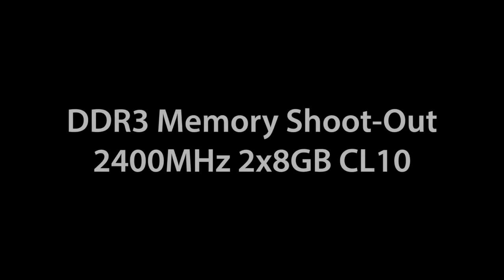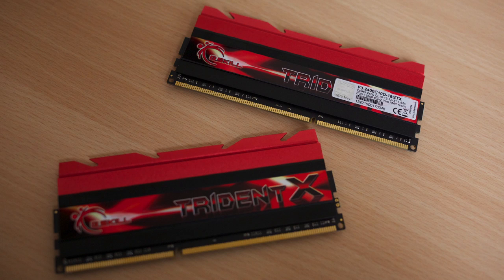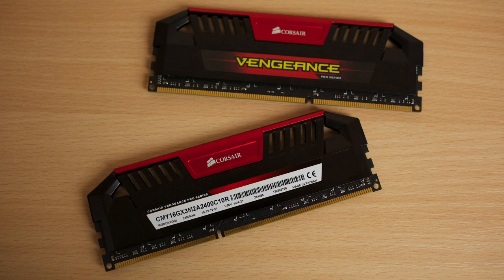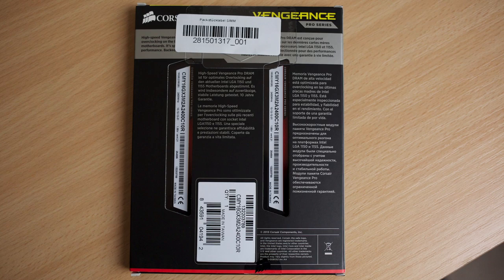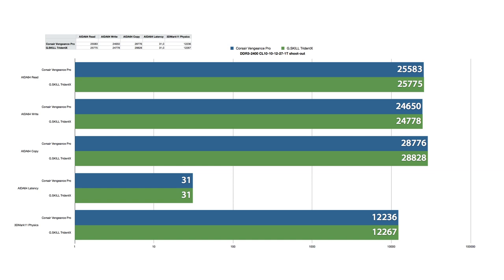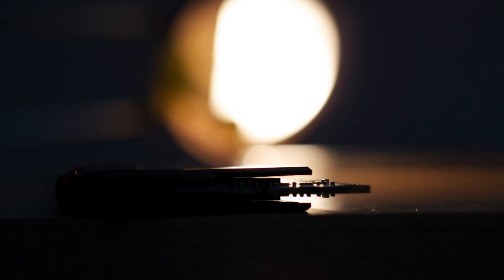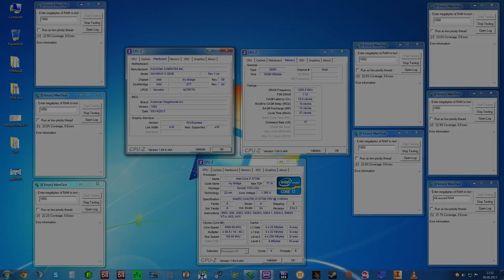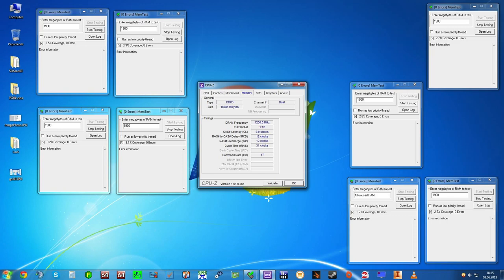Corsair Vengeance Pro - G.SKILL TridentX - 2x8GB Dual-Channel Kit DDR3-2400 Shoot-Out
Corsair Vengeance Pro (red, 2x8GB 2400 via Amazon Germany)

This is a little shoot-out review with two 16GB dual channel memory kits.

1) G.SKILL TridentX F3-2400C10D-16GTX
2) Corsair Vengeance Pro CMY16GX3M2A2400C10R

Both are based on the Samsung IC and managed to achieve a timing of 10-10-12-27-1T at 2400MHz and 1.65V. First three timings are at its lowest, but I rather keep the fourth timing at 27 or 28 when running 2400MHz+.

The Corsair Vengeance Pro was able to go as low as CL9 with 1.70V. Due to the rather loose mounting of the cooler it would be possible to easily remove the heat sinks and install a water cooler for the memory modules (i.e. from EK Water Blocks) which would allow it to run at 1.70V 24/7.

The G.SKILL TridentX has a very solid and heavy heat sink which does an excellent job and has a slight edge on performance compared to the Corsair at the same timings and frequency.

Both kits were tested on the Maximus V GENE motherboard with an Intel i7-3770K running at 4.8GHz. Another reason why I did not try to increase clock speeds: It's not as profitable as increasing memory clock to 2400MHz - which seems to be most efficient on IvyBridge and is the highest kit that is still payable.

I'm going to keep the G.SKILL for myself due to it's better performance.